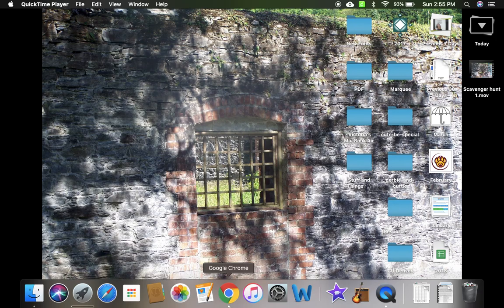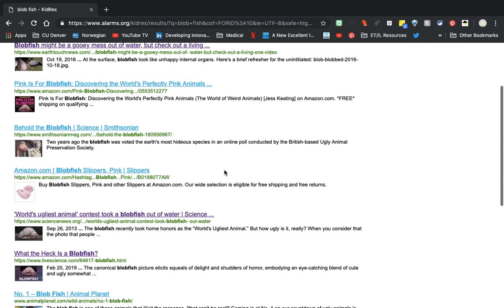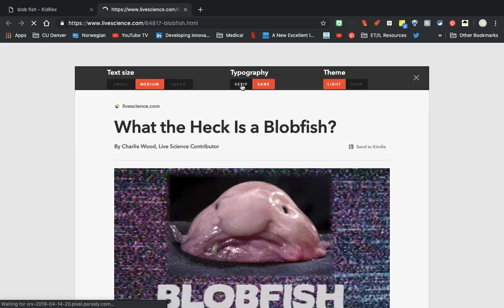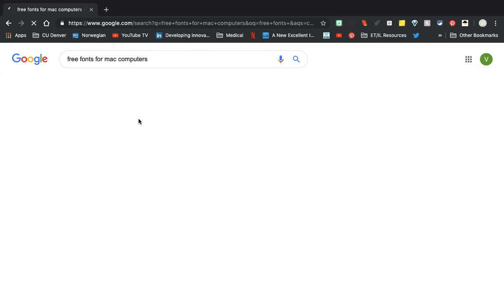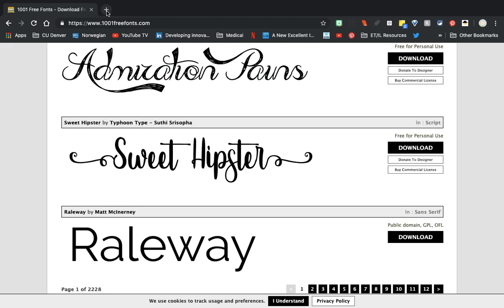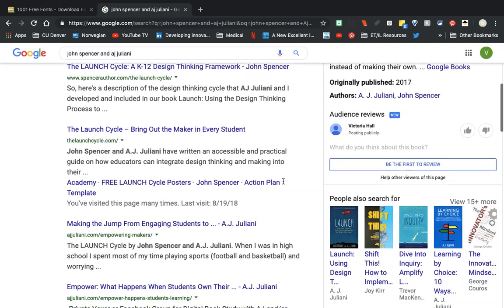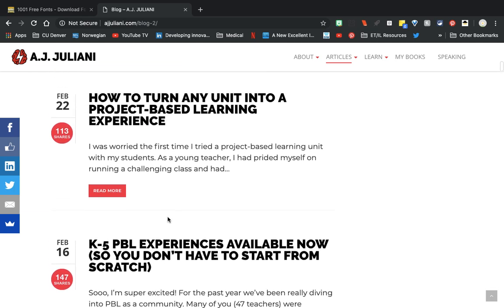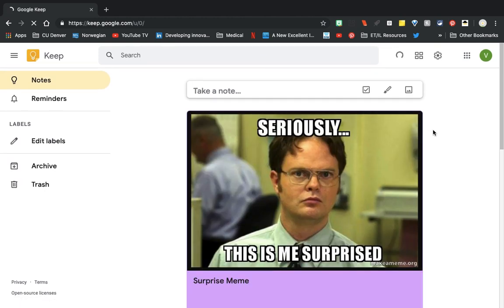Screencast Scavenger Hunt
Assignment for my media course.